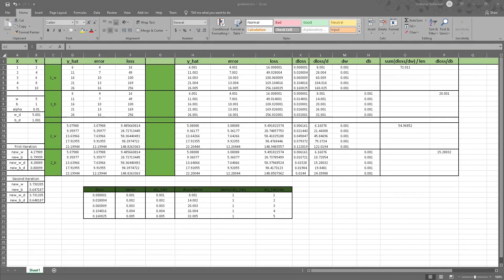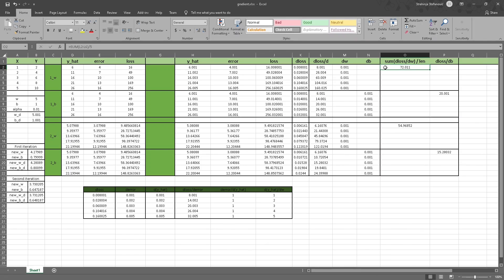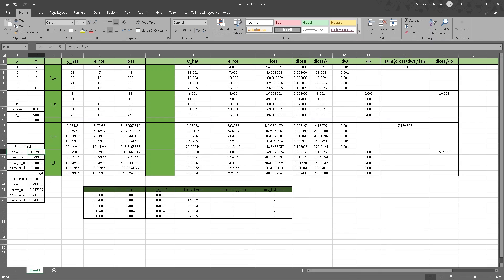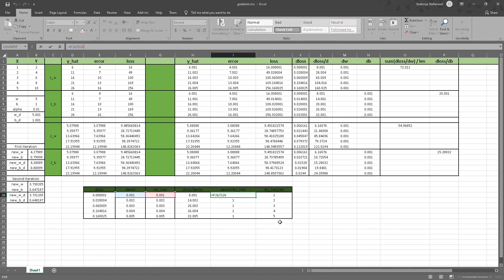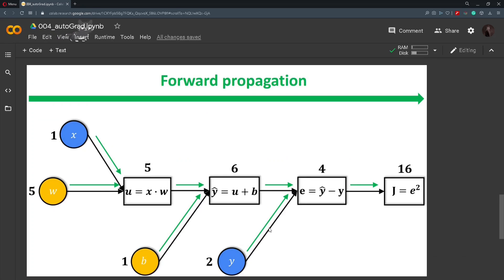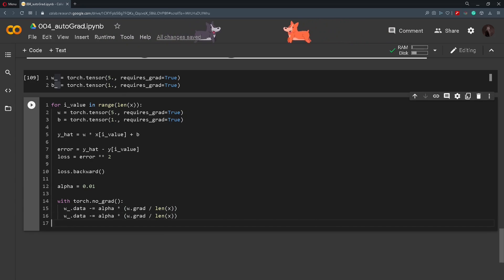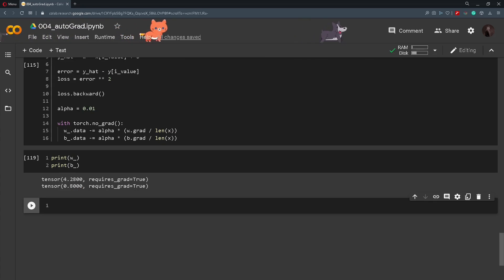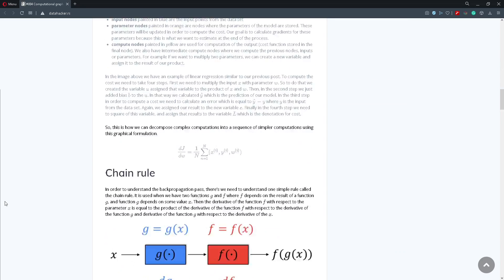04B PyTorch tutorial - PyTorch VS Excel | Demystifying linear regression loss optimization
In this tutorial, we talked about how to calculate gradients in EXCELL as well as in Python and optimize parameters.

If you have any questions, write them in the comment section below.

Timestamps
00:00 Optimizing parameters in Excel
06:55 Python variable definition
07:15 Computational graph
08:56 Defining weight and bias
09:20 Approaches for optimizing parameters
09:33 First approach on optimizing parameters
11:44 Second approach on optimizing parameters